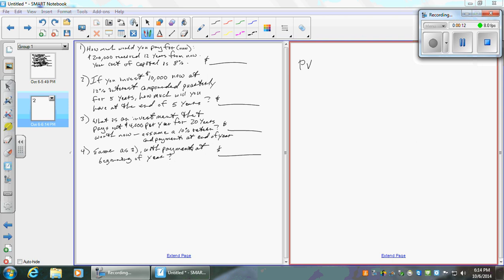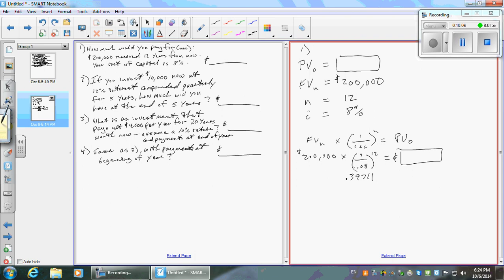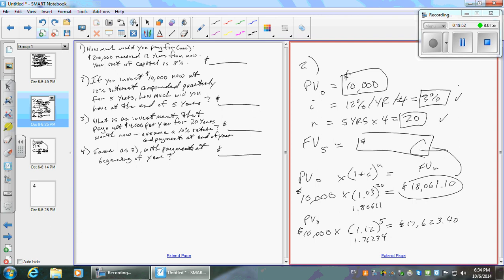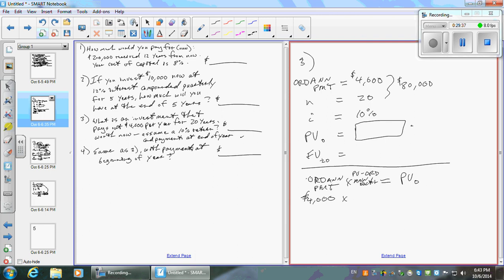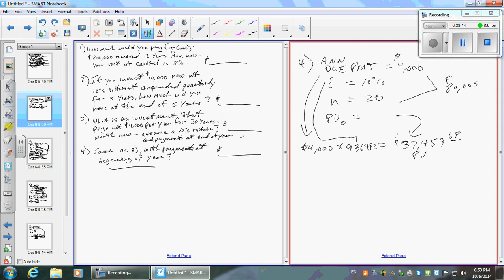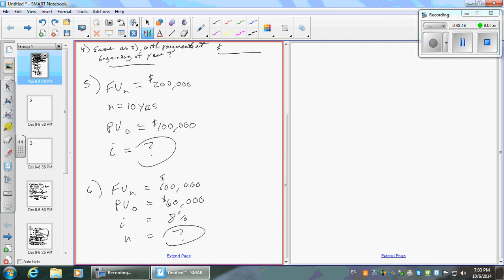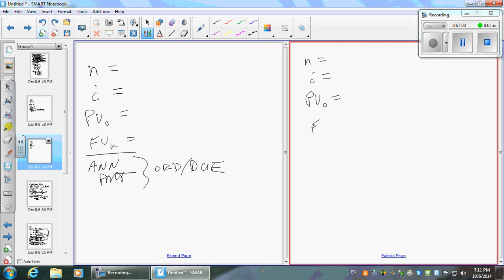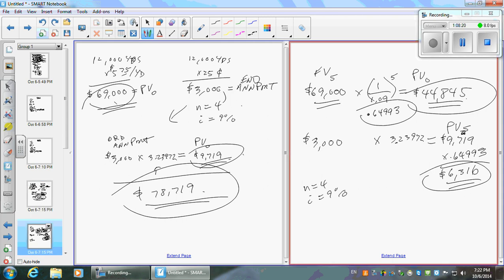October06 0726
Description